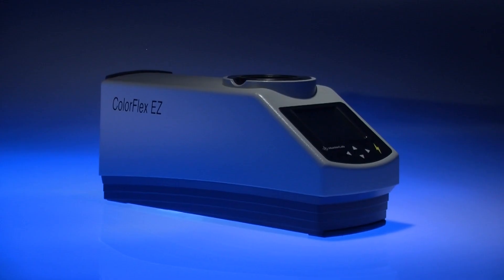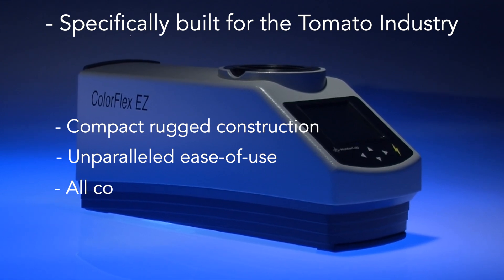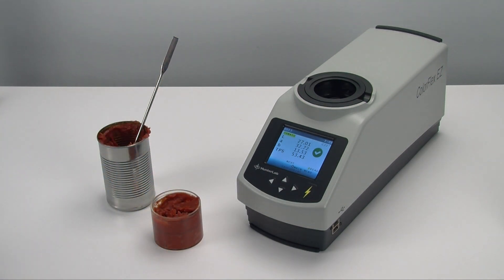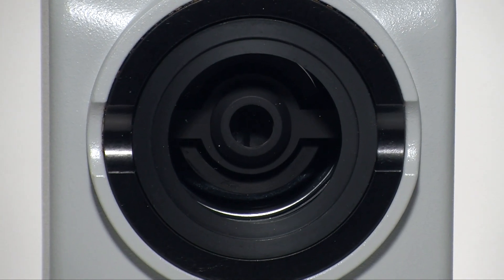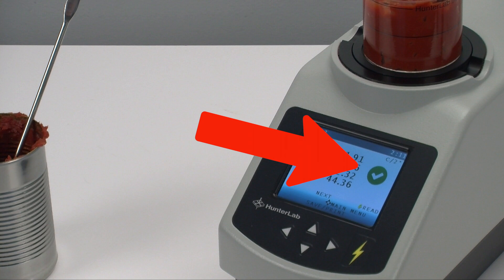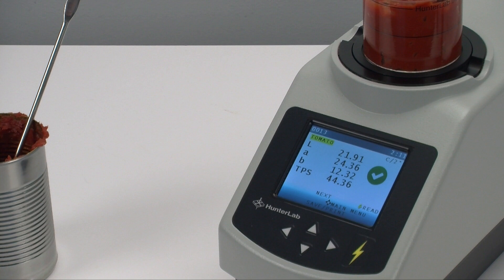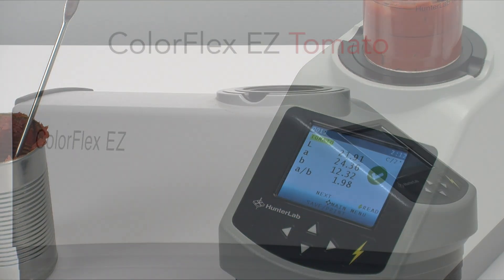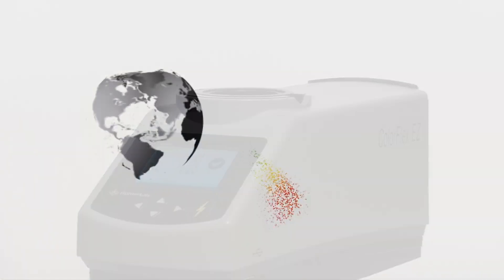Measuring the Color of Tomato Paste, using HunterLab's ColorFlex EZ tomato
This video briefly demonstrates how to use HunterLab's ColorFlex EZ Tomato to measure the color of Tomato Paste. This instrument is embedded with all the commonly used tomato processing industry color scales - TPS (Tomato Paste Score), TSS (Tomato Sauce Score), TCP (Tomato Catsup Score) , TJP (Tomato Juice Score) and a/b.  In addition, all the scales and indices included with a standard ColorFlex EZ are also included, making the ColorFlex EZ Tomato a very versatile color measurement spectrophotometer.